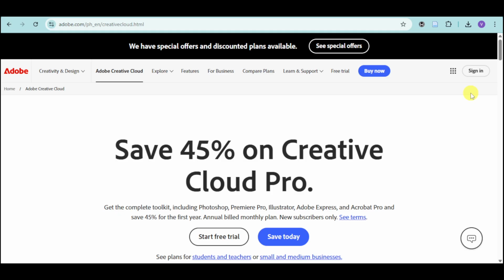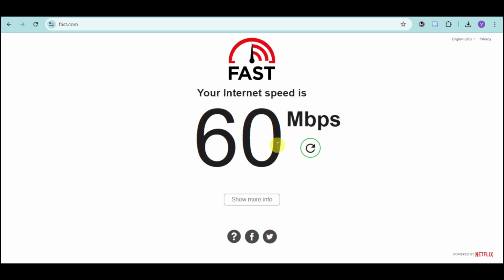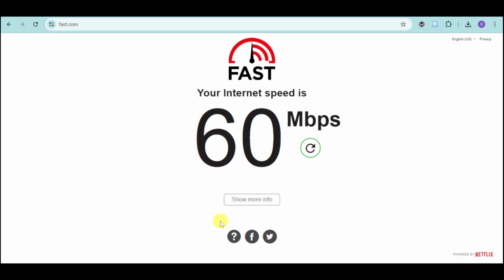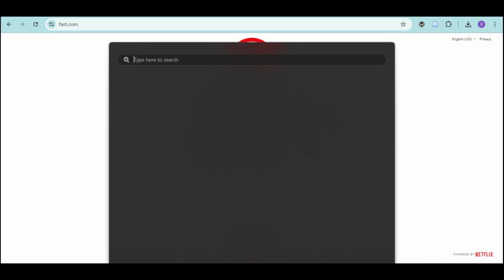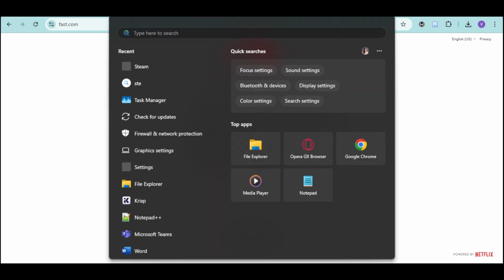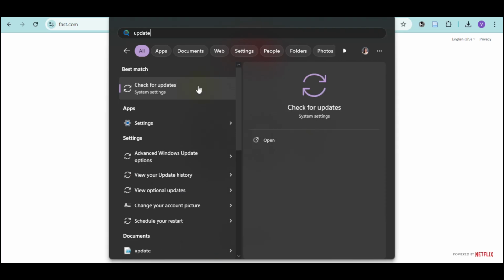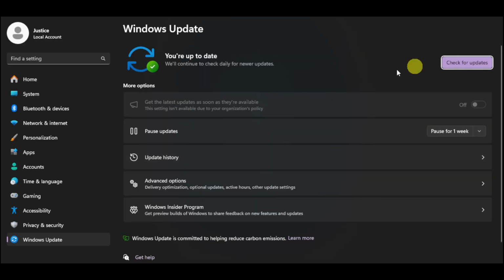We Can’t Verify Your Subscription Status Adobe – Fix 2025 🔧 Easy Guide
📌 In this video, I'll show you how to fix the “We can’t verify your subscription status” error in Adobe in just a few simple steps. This method is legal, quick, easy, and clearly explained so you can follow along without any issues.